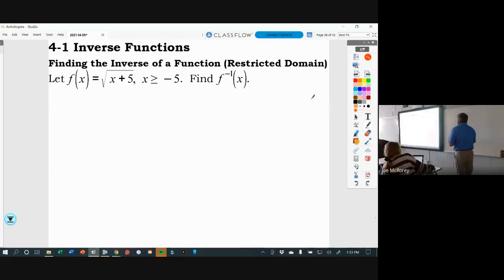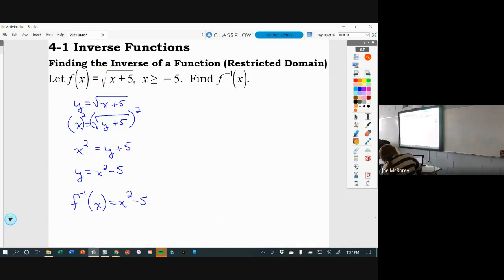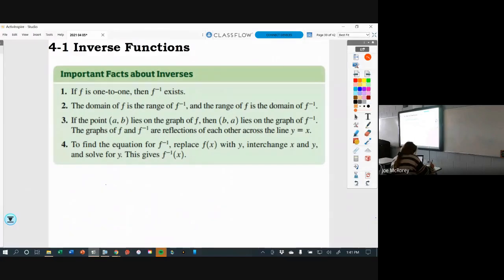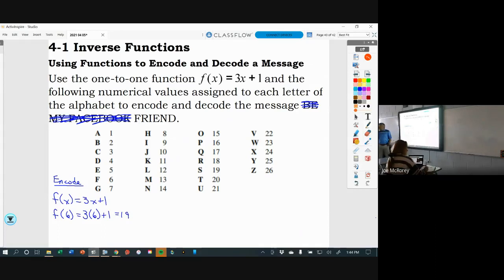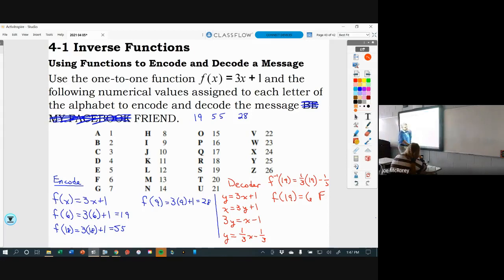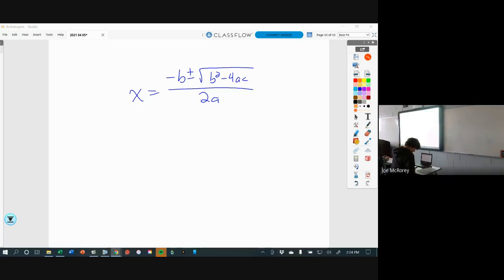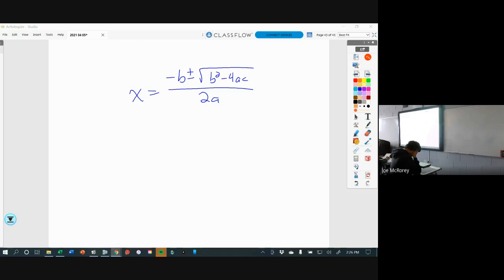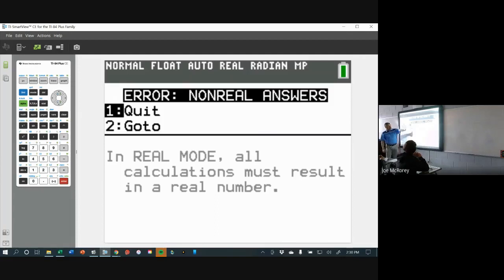4-1 Inverse Functions (Part 3)